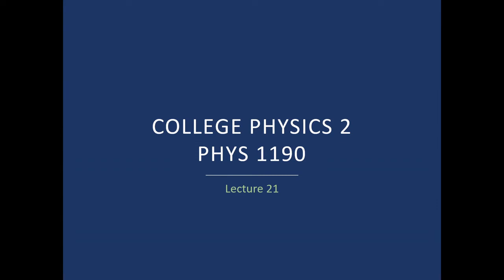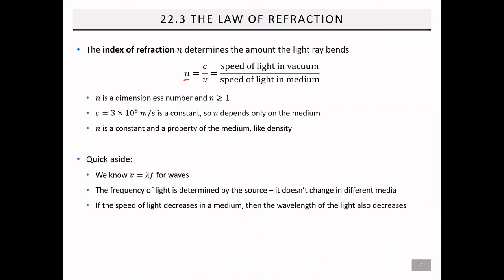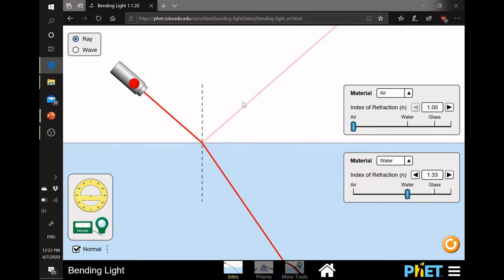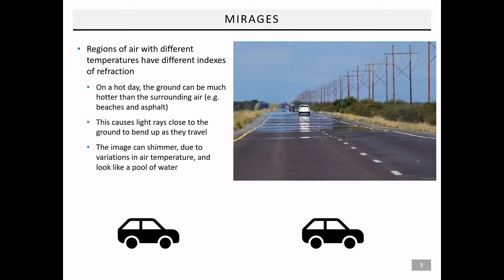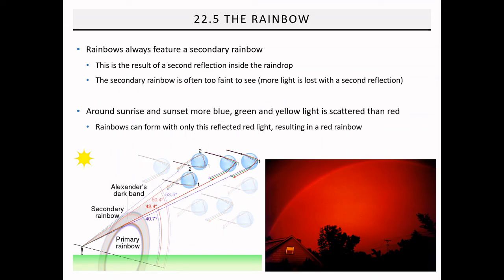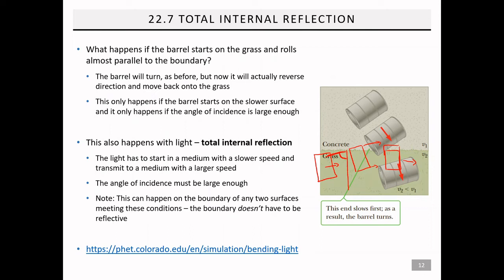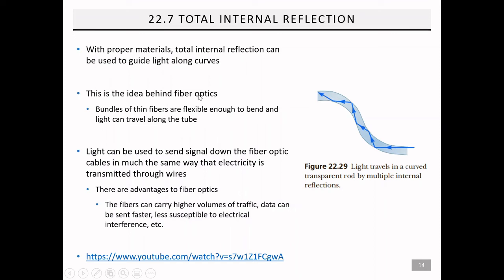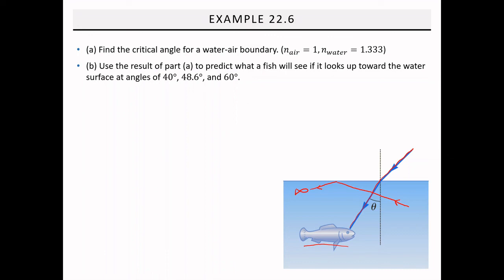Lecture 21 - PHYS 1190 Win20